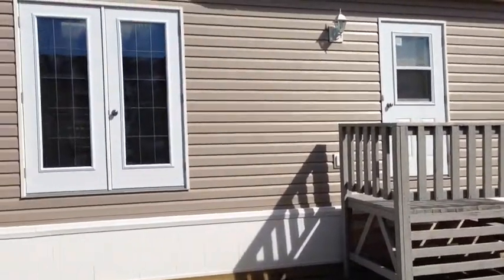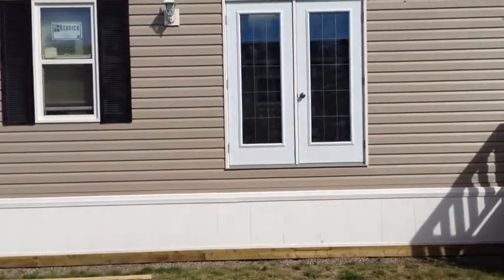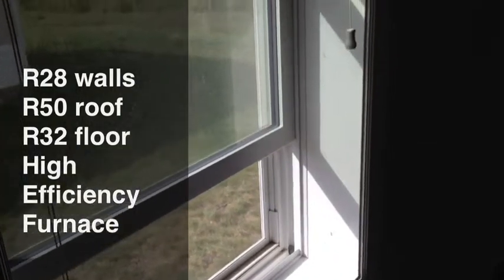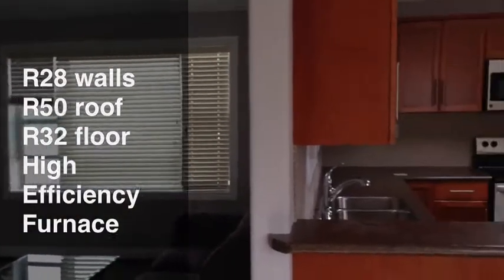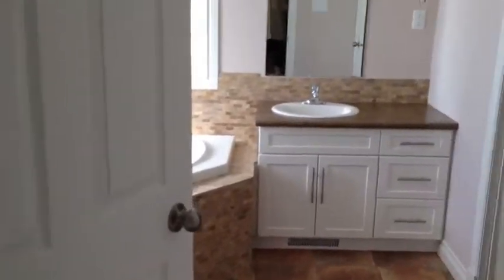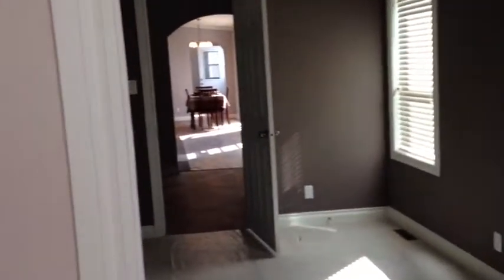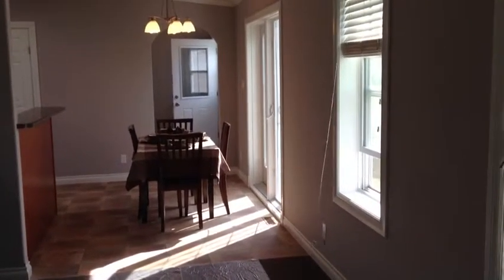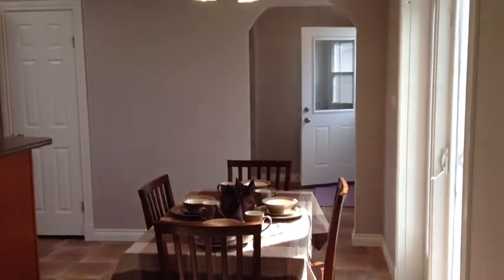Grandeur Home Lot 23 Coaldale, Alberta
Manufactured home from Grandeur Housing in Coaldale Alberta. This mobile home is an excellent investment and perfect for any downsizing couple.